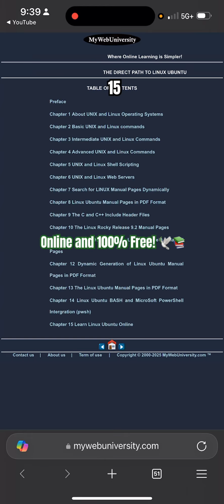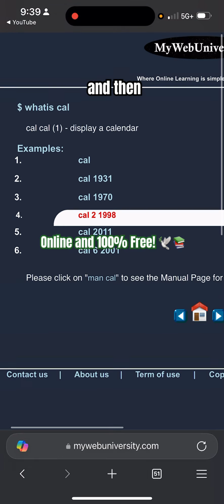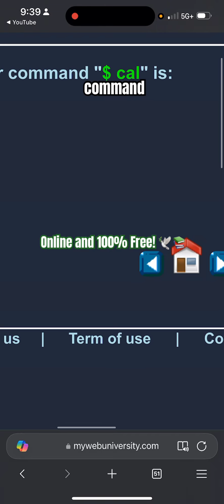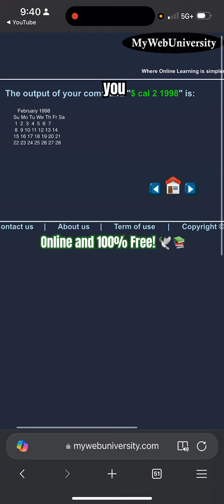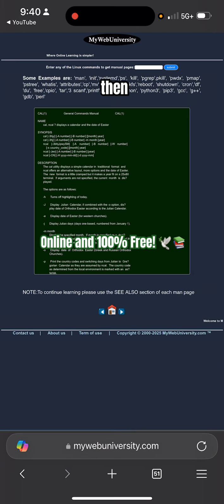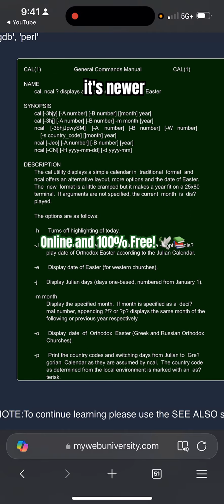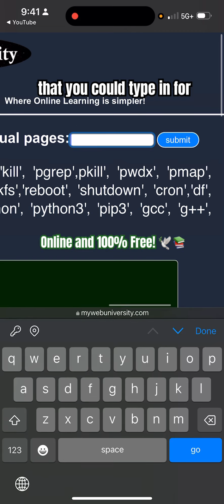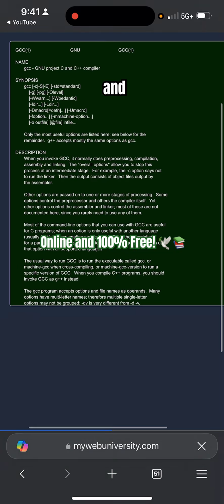Learn Linux Basics Online For Free! 📚 ✍️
Free Online Courses & Videos at Your Fingertips 📚👌🎓🕊️✍️
YouTube.com/@mywebuniversity
YouTube.com/@MyWebuniversity-Dari